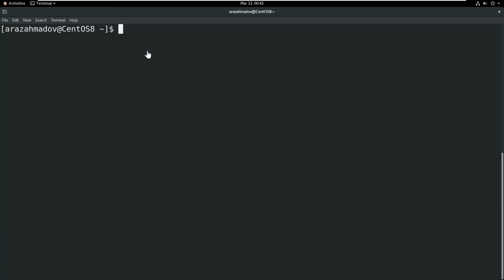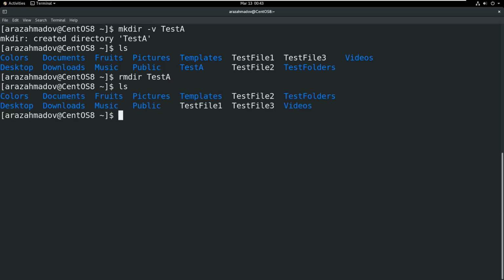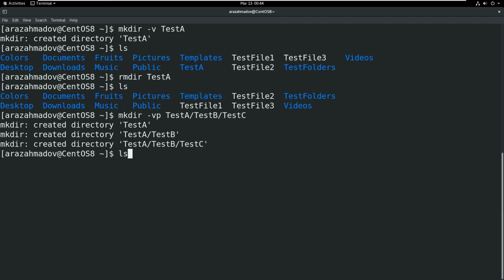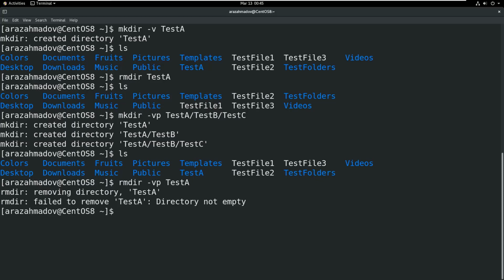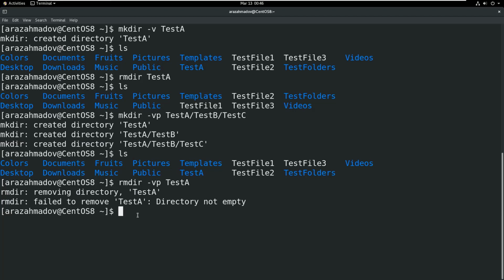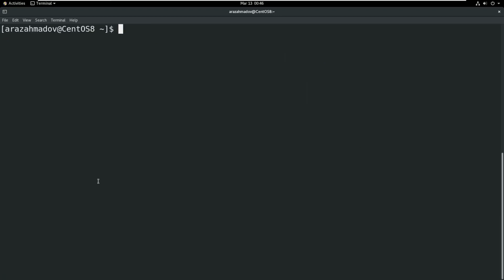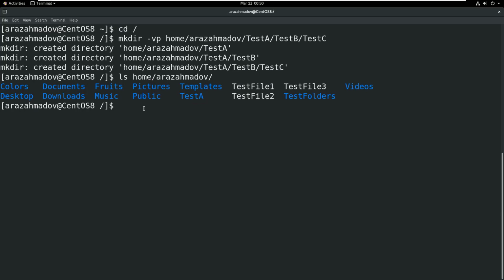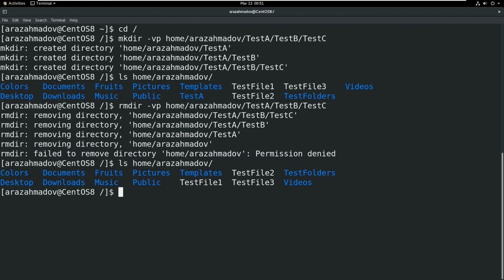Linux Fundamentals Part I - 4. BLC - Linux File Commands - Rmdir - Lesson 25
In this video, you'll learn about:

Linux File Commands: Rmdir